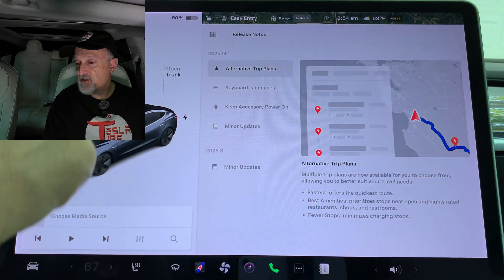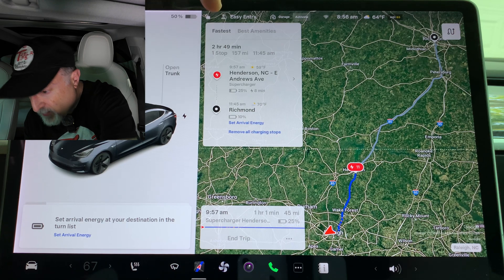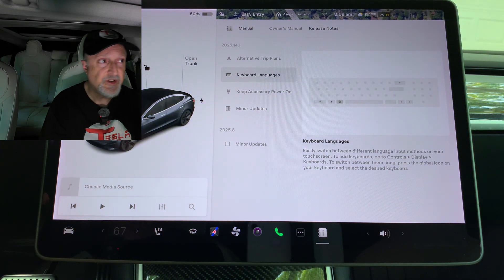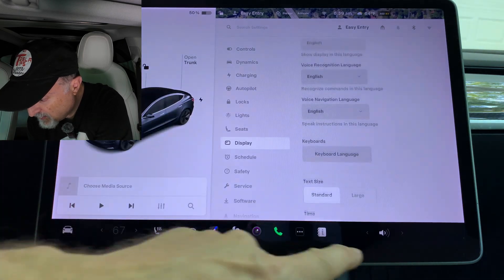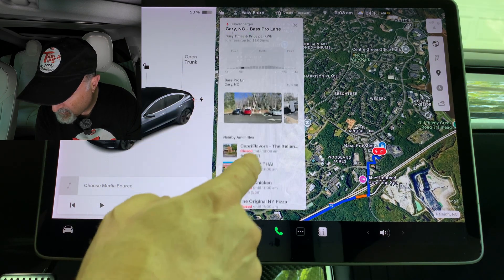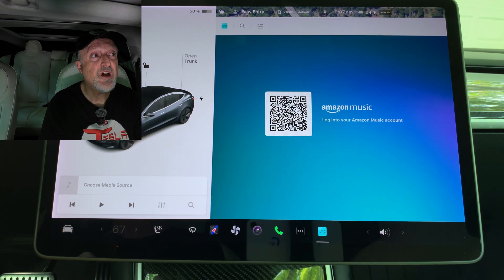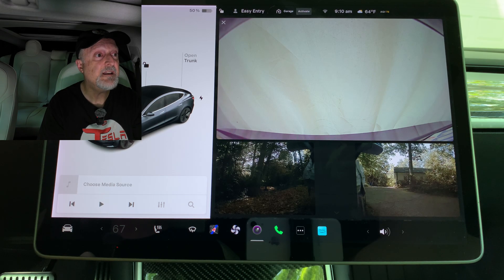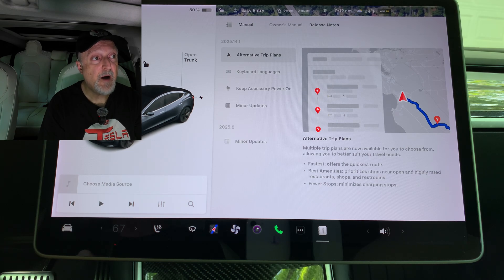Tesla Model 3 - System Update 2025.14.1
Today I will talk about the Tesla Software Update 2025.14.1 on my 2018 Model 3 LR RWD.  Feel free to play at 1.5-1.75X speed.

93%